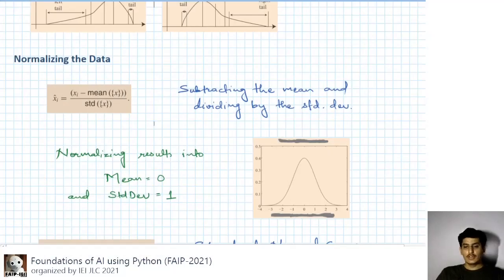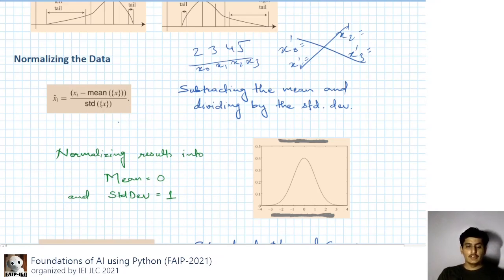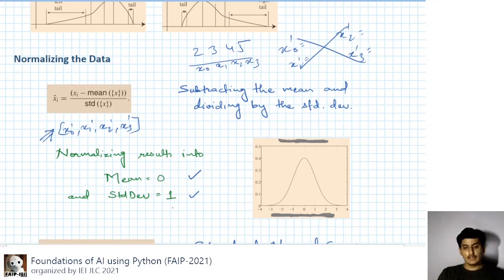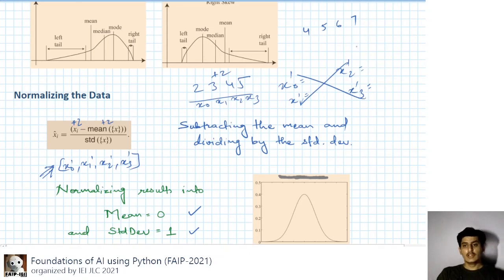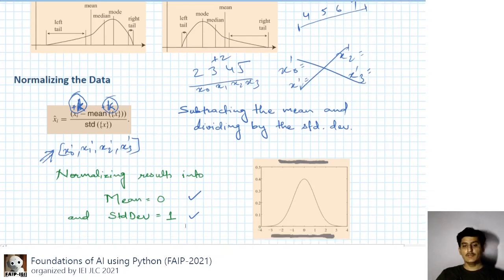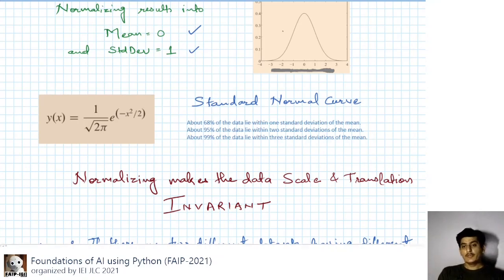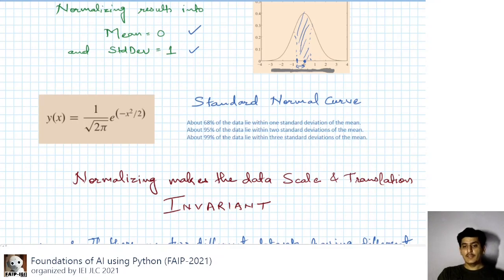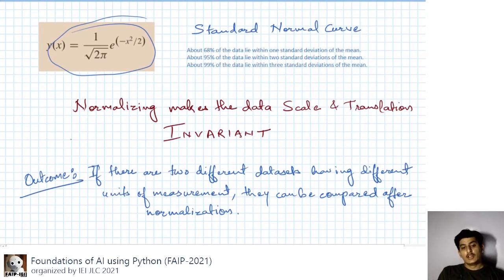Statistical Foundations -5 | Foundations of AI | Machine Learning for Engineers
How to handle the scale and translation in datasets?
What is Normalization of data?
How does it help in merging datasets obtained from different sources?